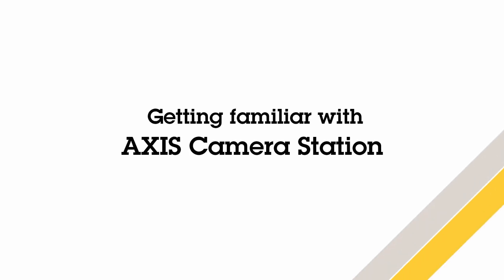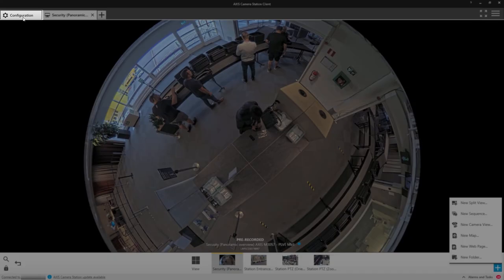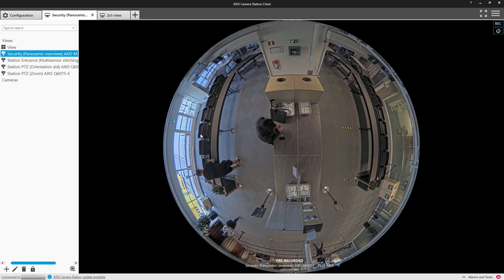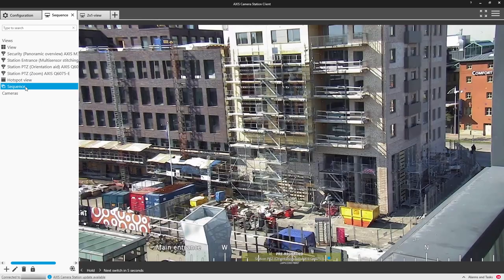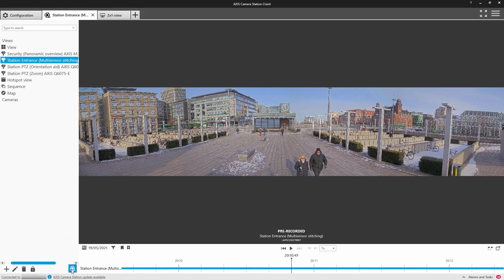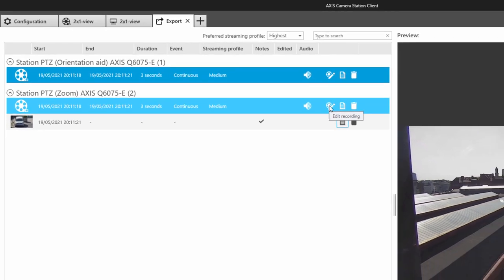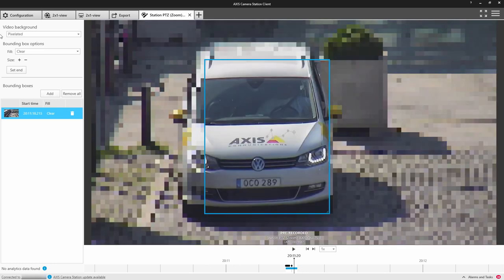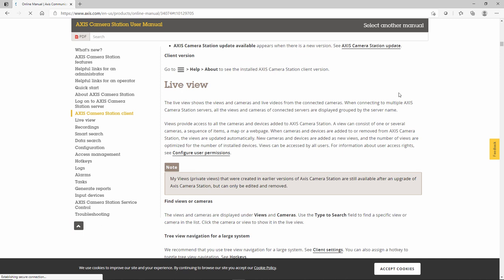Getting familiar with AXIS Camera Station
This video is to help new users get familiar with AXIS Camera Station. Pre-recorded video is included in the download of AXIS Camera Station 5.37 and this video will help you get started using the software. The video takes you through various features and functions associated with viewing live video, replaying recorded footage and finally the export of video which can be easily distributed.